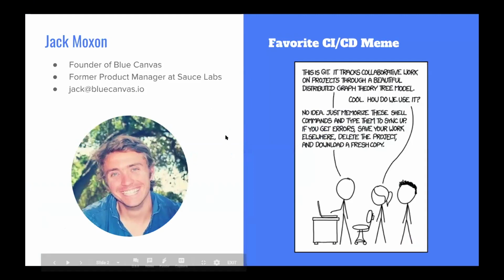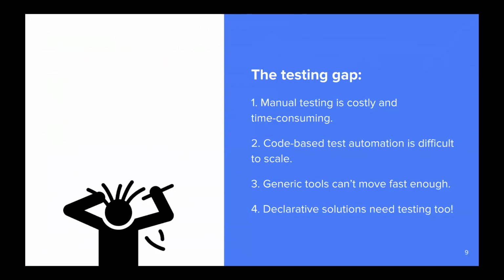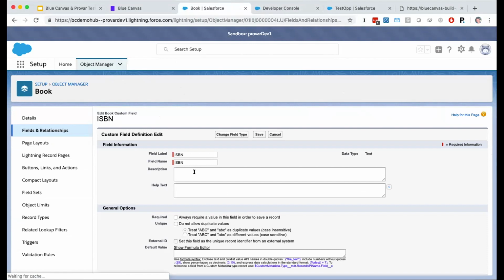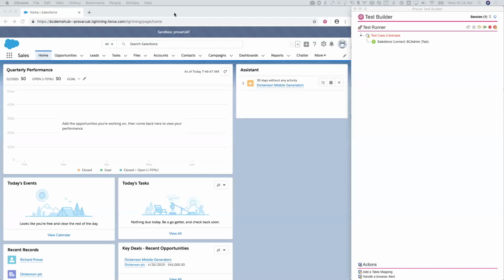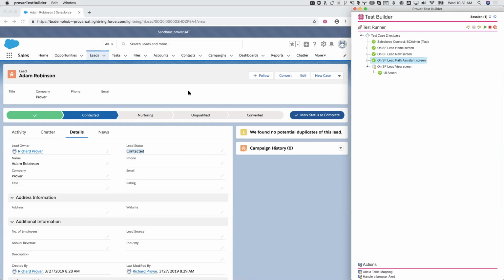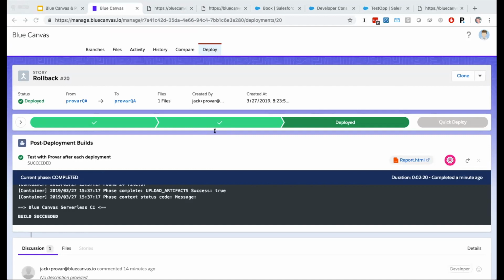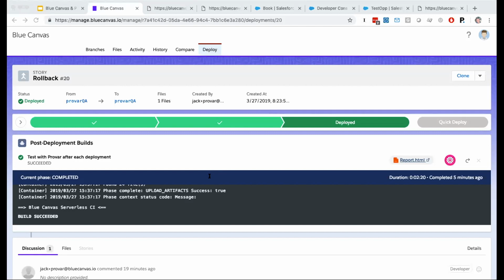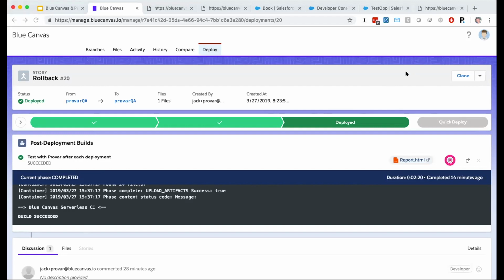Blue Canvas Provar Testing Webinar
How to do automated testing for Salesforce with source control and a full DevOps Pipeline. In this webinars, we'll show QA professionals and Salesforce admins and developers how they can automatically run tests on changes using Provar and Blue Canvas.